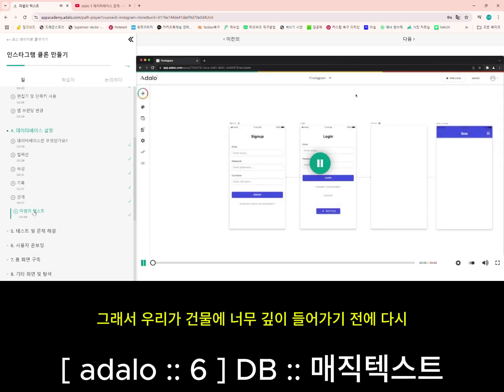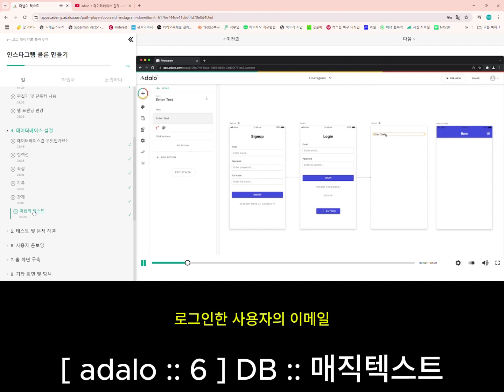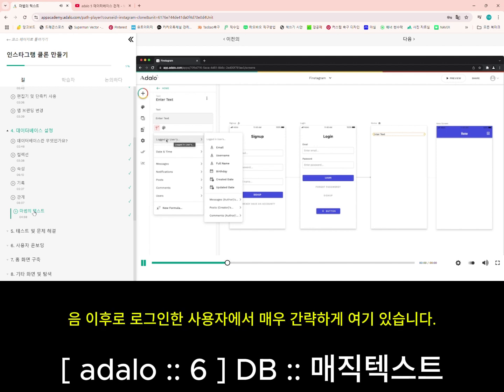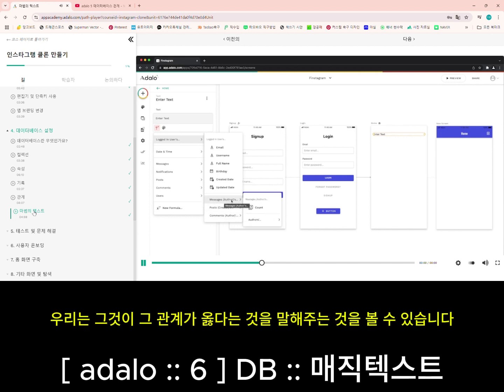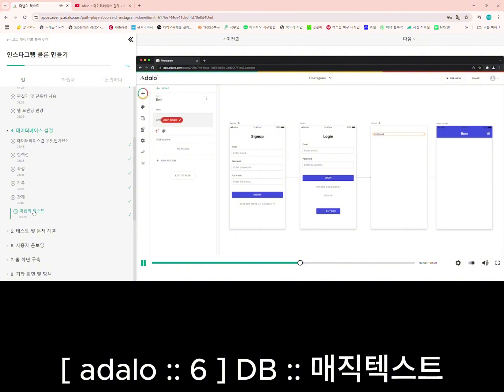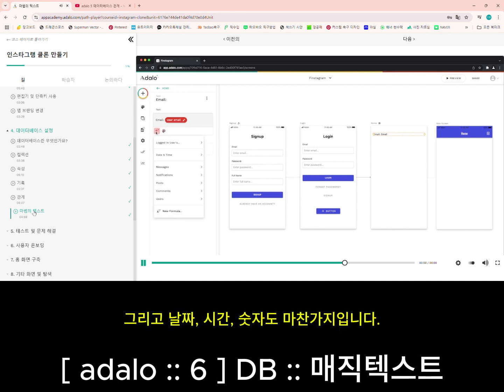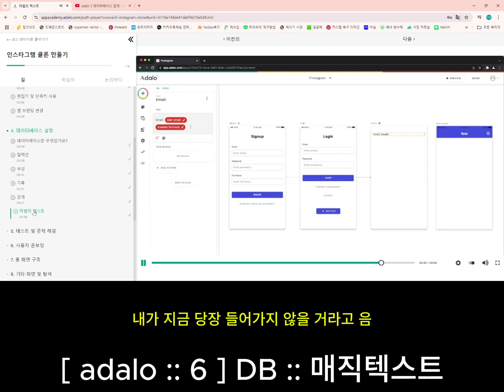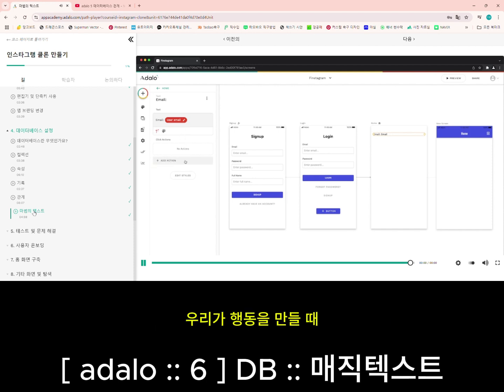adalo 6 데이터베이스 매직텍스트